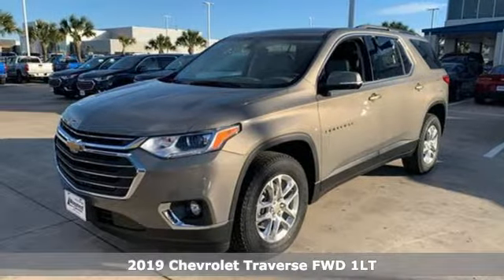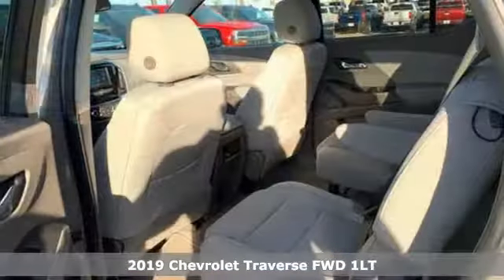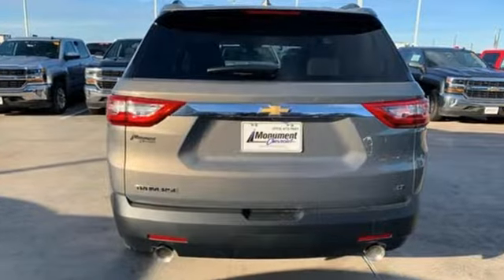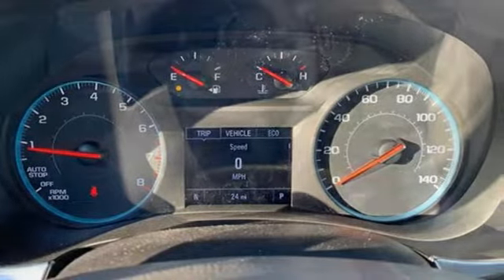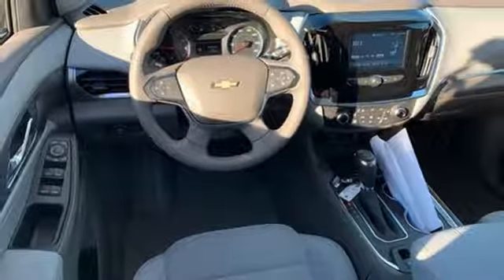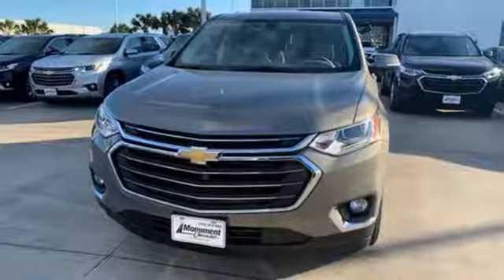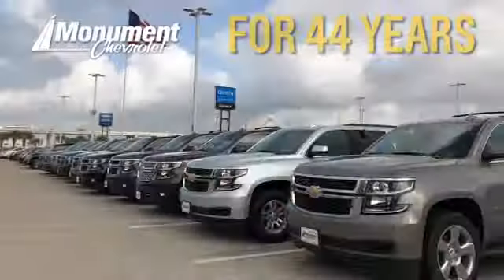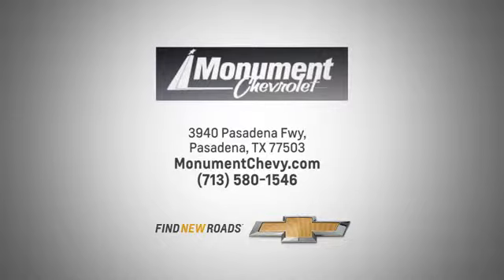New 2019 Chevrolet Traverse Houston TX Pasadena, TX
Year: 2019
Make: Chevrolet
Model: Traverse
Trim: FWD 4dr LT Cloth w/1LT
Engine: 3.6L V6 Cylinder Engine
Transmission: AUTOMATIC
Color: Pepperdust Metallic
Interior: Dark Atmosphere/Medium Ash Gray
Stock #: KJ188444
VIN: 1GNERGKW5KJ188444
3rd Row Seat, Onboard Communications System, Dual Zone A/C, WiFi Hotspot, Satellite Radio, ENGINE, 3.6L V6, SIDI, VVT, Rear Air. LT Cloth trim, Pepperdust Metallic exterior and Dark Atmosphere/Medium Ash Gray interior. CLICK ME! KEY FEATURES INCLUDE: Third Row Seat, Rear Air, Back-Up Camera, Satellite Radio, Onboard Communications System, Aluminum Wheels, Dual Zone A/C, WiFi Hotspot Privacy Glass, Keyless Entry, Steering Wheel Controls, Child Safety Locks, Heated Mirrors. OPTION PACKAGES: ENGINE, 3.6L V6, SIDI, VVT (310 hp [232.0 kW] @ 6800 rpm, 266 lb-ft of torque [361 N-m] @ 2800 rpm) (STD), TRANSMISSION, 9-SPEED AUTOMATIC (STD), LT CLOTH PREFERRED EQUIPMENT GROUP Includes Standard Equipment, AUDIO SYSTEM, CHEVROLET INFOTAINMENT SYSTEM with 7 diagonal color touch-screen and AM/FM stereo, includes Bluetooth streaming audio for music and most phones; featuring Android Auto and Apple CarPlay capability for compatible phones (STD). Chevrolet LT Cloth with Pepperdust Metallic exterior and Dark Atmosphere/Medium Ash Gray interior features a V6 Cylinder Engine with 310 HP at 6800 RPM*. VISIT US TODAY: Every vehicle for sale at Monument Chevrolet is inspected by our qualified staff, and received a Monument Certification. You can be assured that our quality vehicles are in great condition, and are always a great value. Our commitment to customer satisfaction is our number one priority. That means we never use high pressure sales tactics, and we always offer a great value for your hard-earned money. Car Fax and Monument Inspection are available upon request. Service Dept. Open until MIDNIGHT! Horsepower calculations based on trim engine configuration. Please confirm the accuracy of the included equipment by calling us prior to purchase.

Address:
3940 Pasadena Freeway